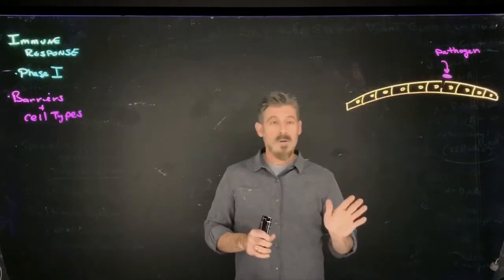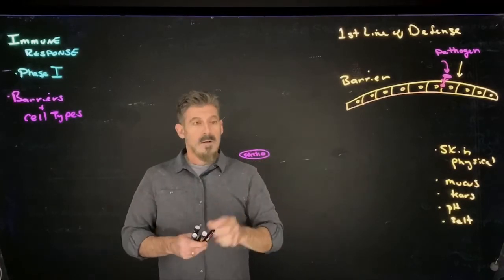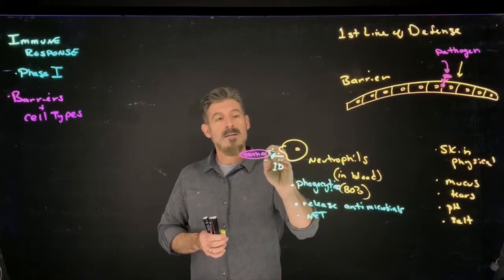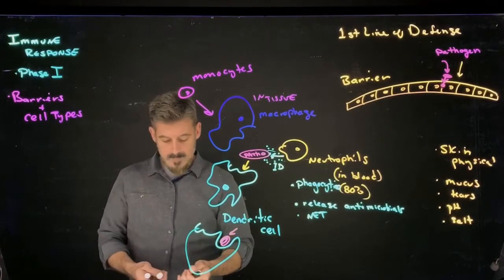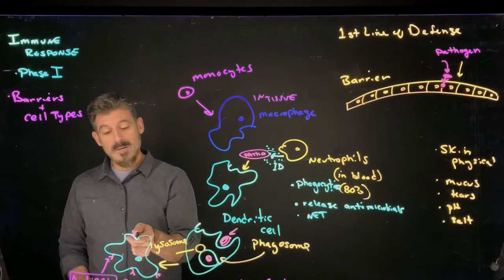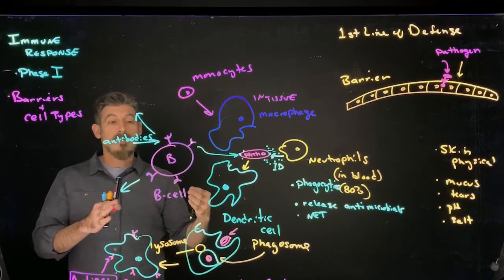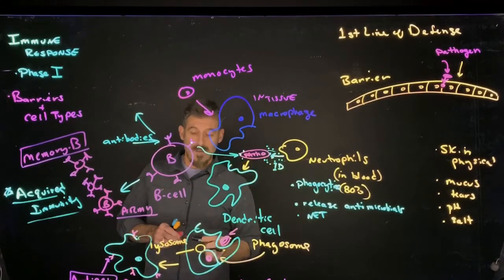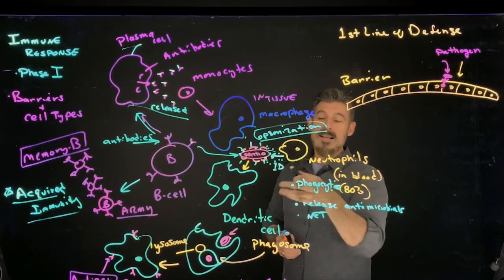Immune Response to Infection (intro)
A short introduction to the cell types involved in response to bacterial and viral infection.